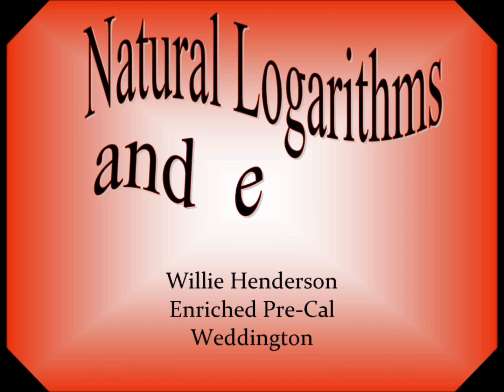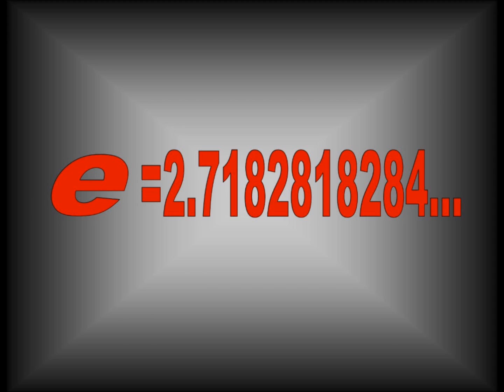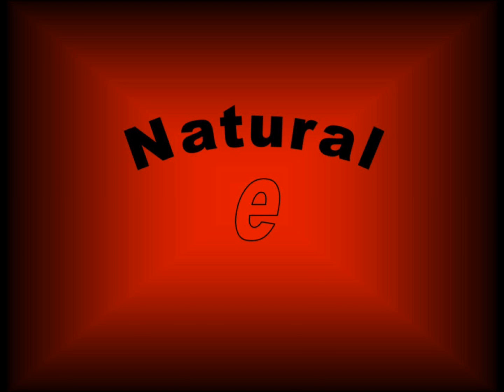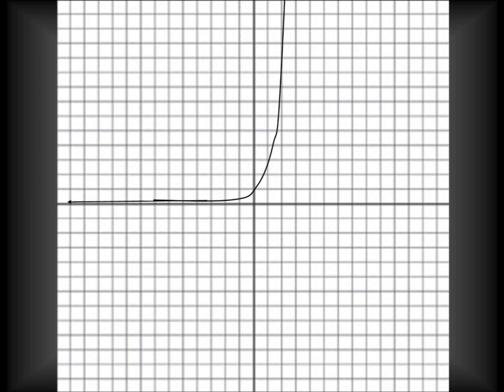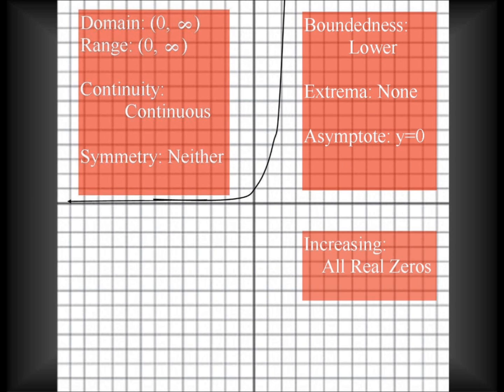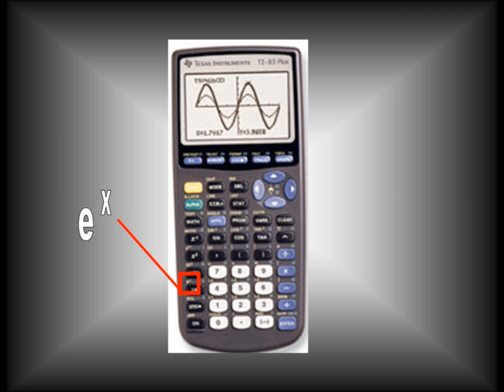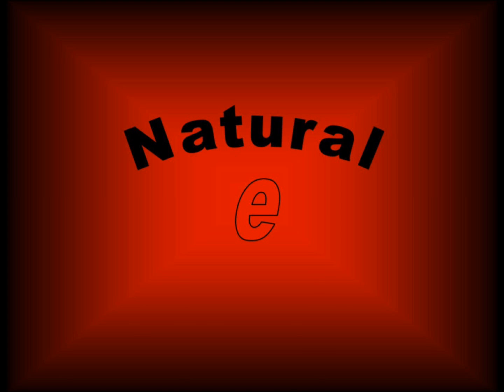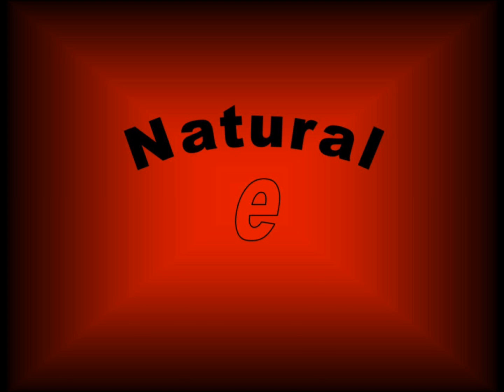The Natural Logarithms and e Song (Parody of The Lazy Song)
Natural Logarithms and e